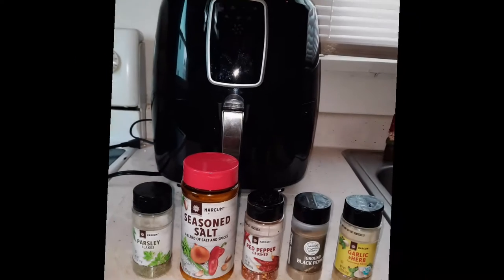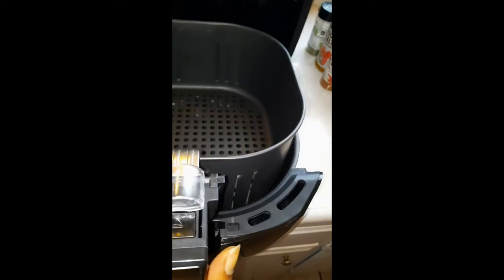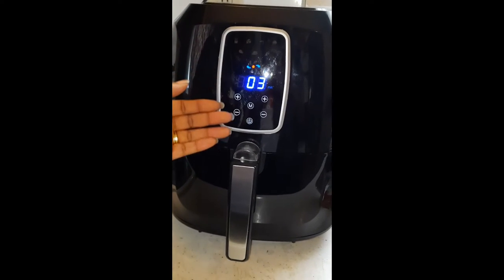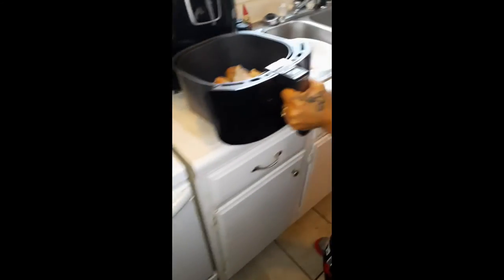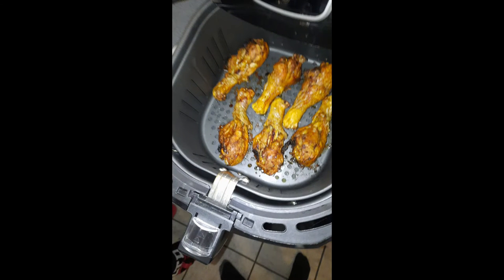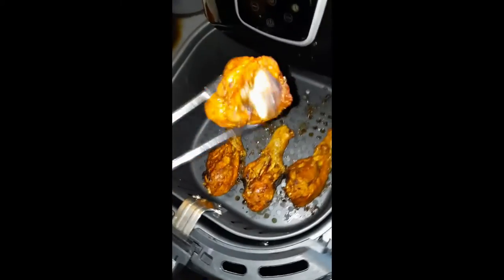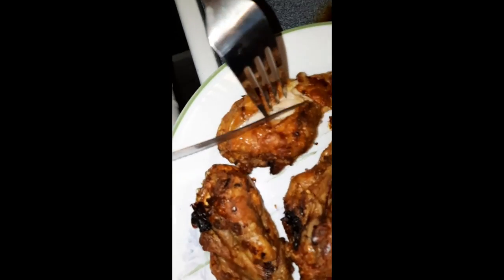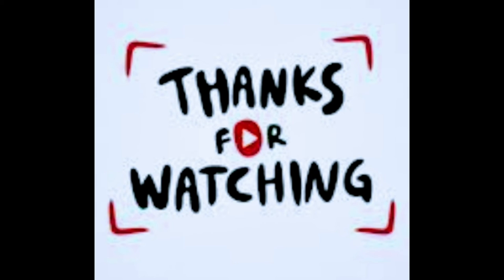Elite Airfry Review/ 1st cook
My airfryer review...